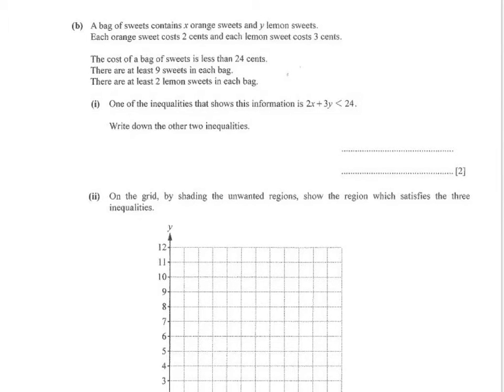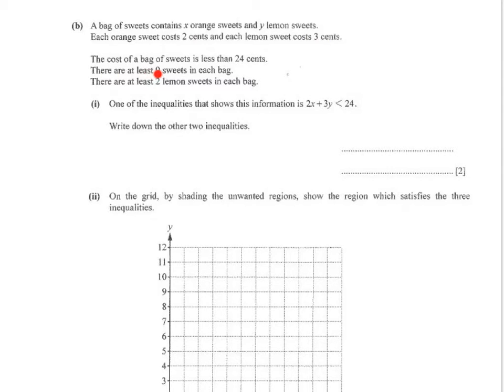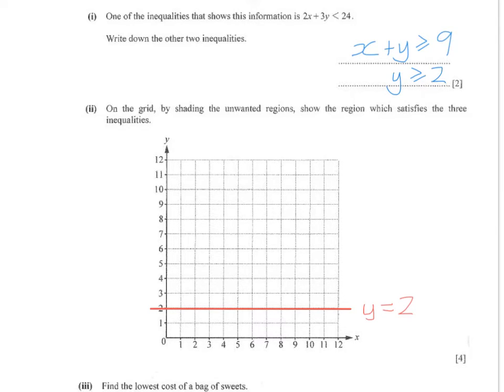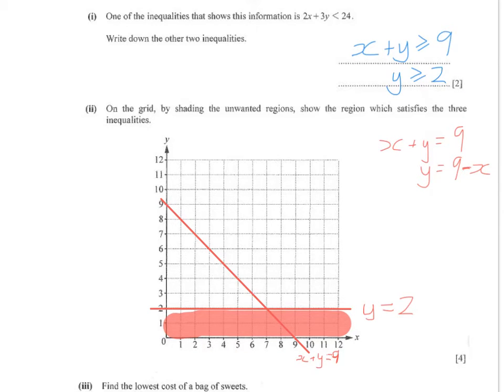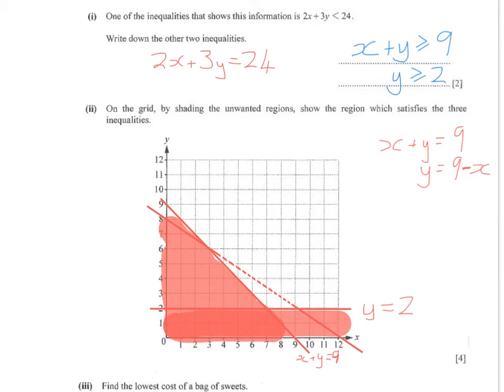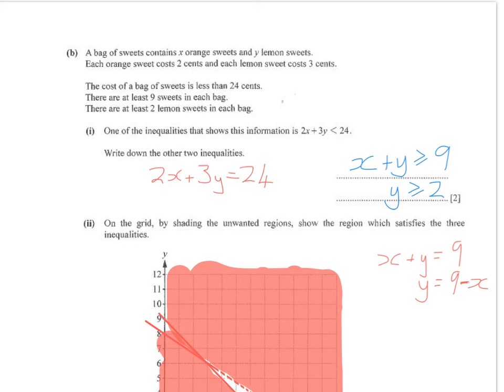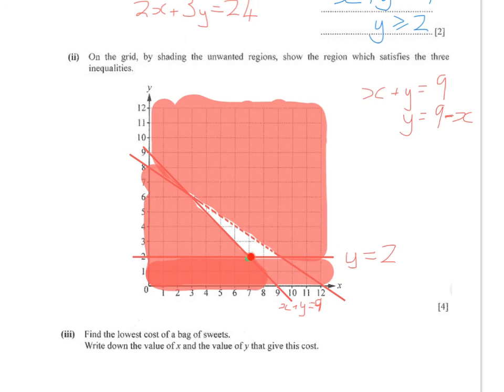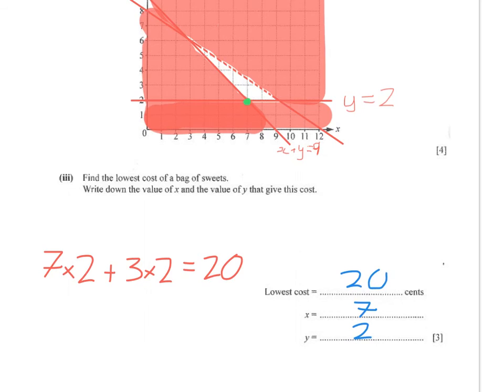IGCSE Mock P4 2017 Q06b